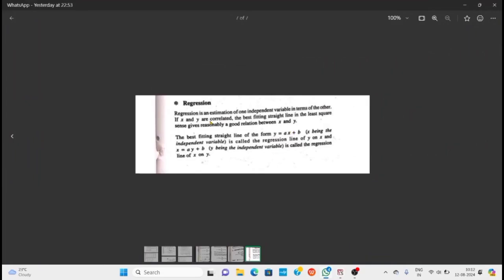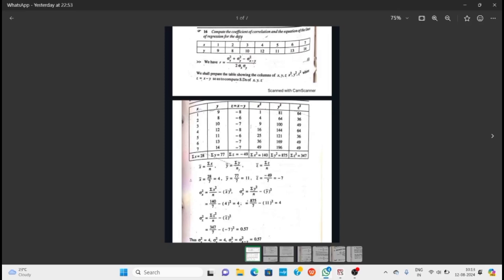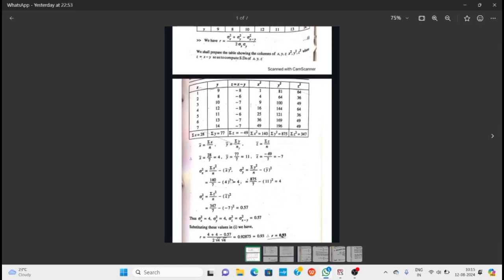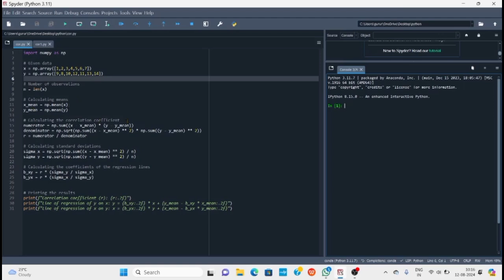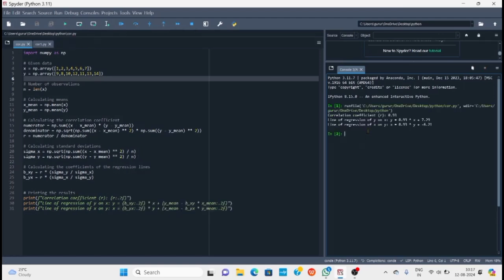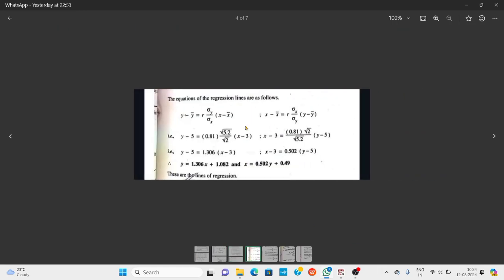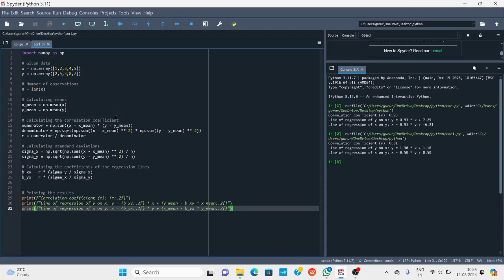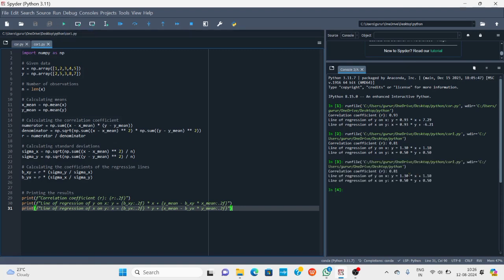Corelation coefficient and regression lines using python